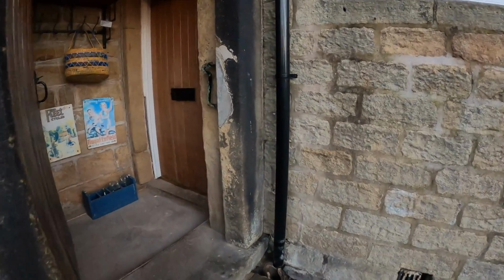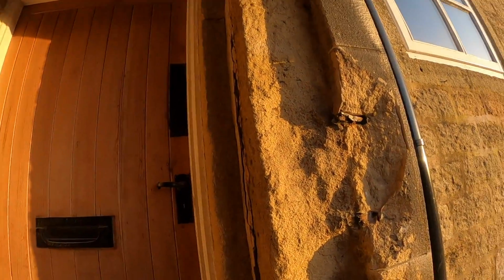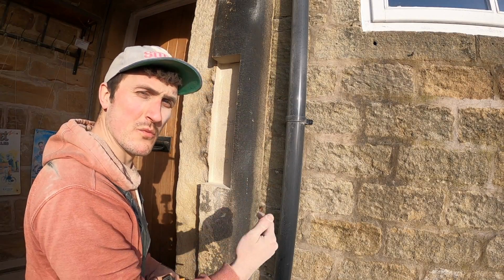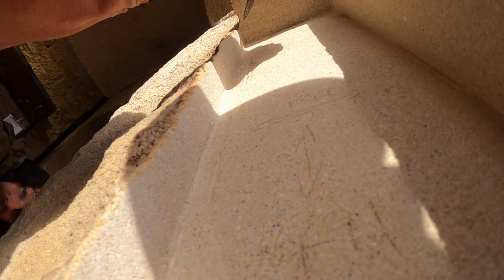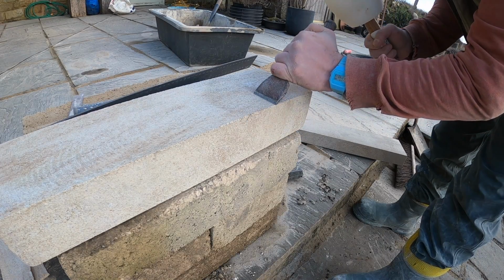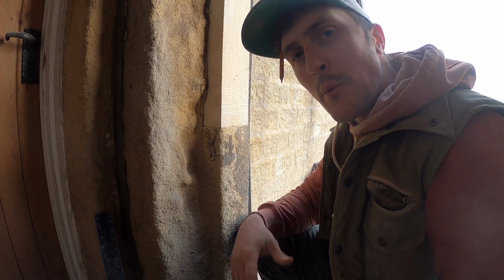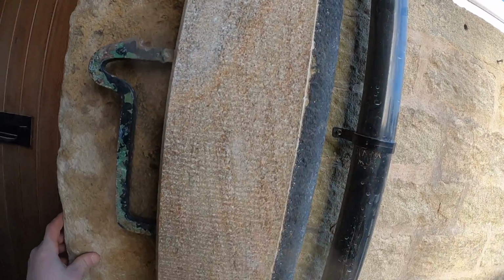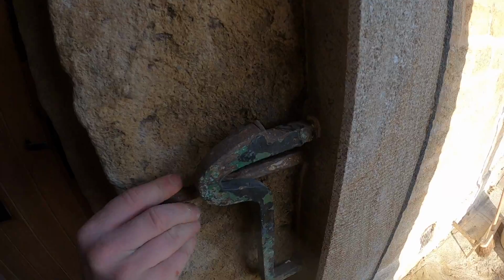Perfect stone repair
This video shows me repairing a large damages section of a doorway where the iron work has rusted and blown out a section which has been plastered with cement over the years.

This job was done with Noble Stonework. please check out there YouTube channel for dry stone walling tutorials and much more.